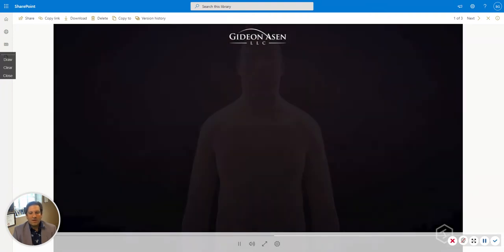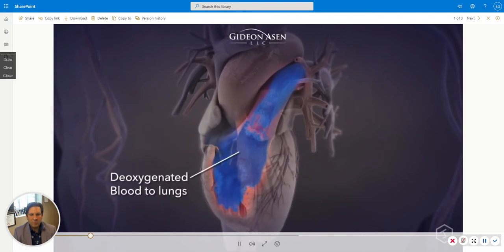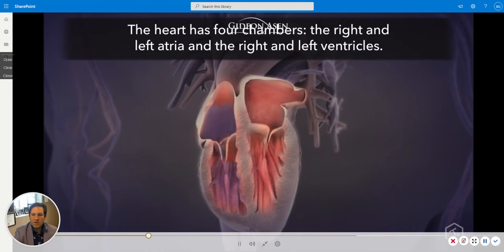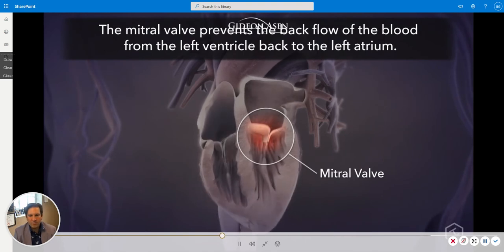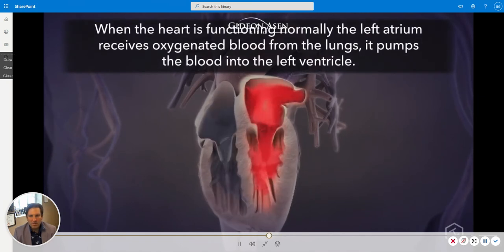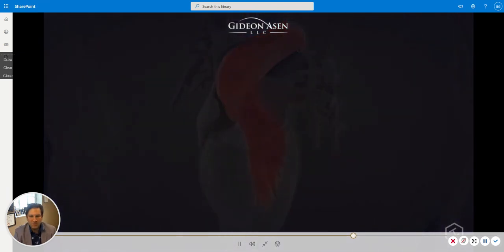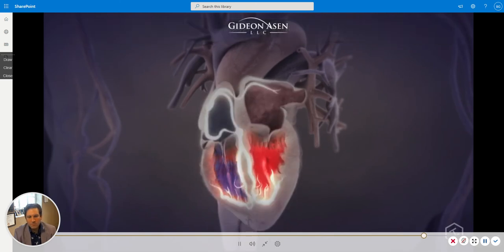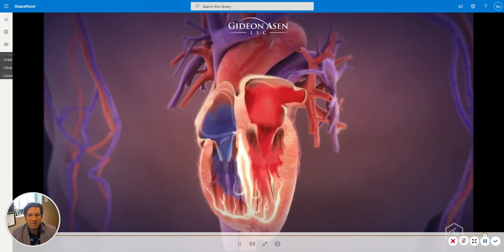Bacterial Endocarditis Case I - Normal Heart Function and Rhythm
How the heart works to pump blood to the lungs and body and stays in normal rhythm.